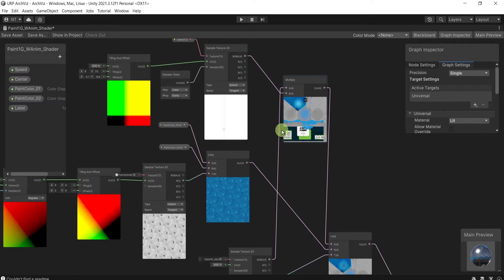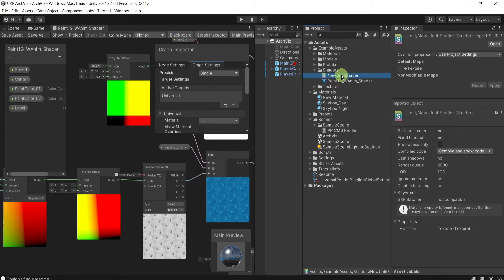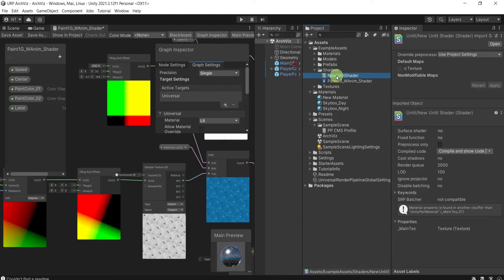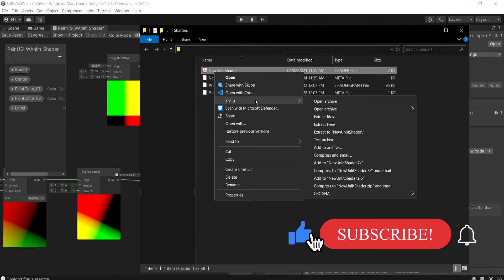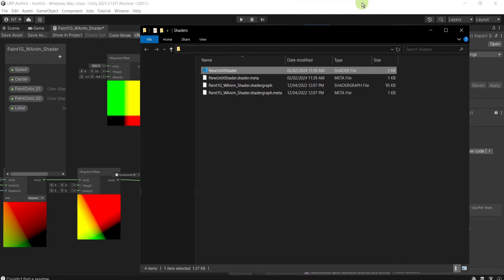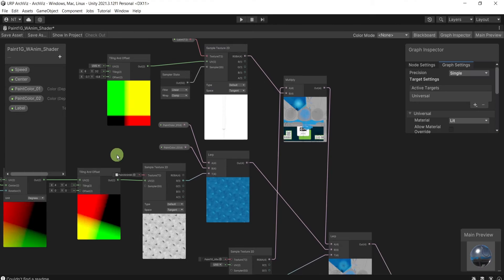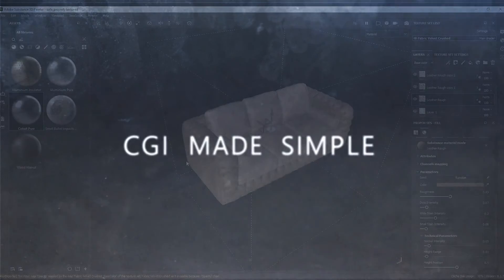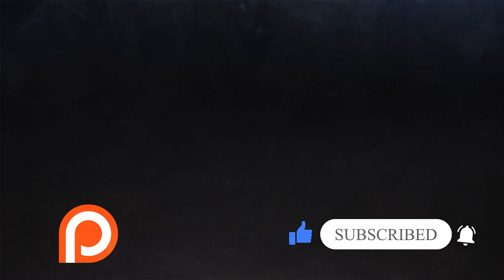👩🏻‍💻 UNITY SHADER ADOBE Acrobat Problem - How to Fix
🔥 Learn how to fix the ussue when shader files are been open with Adobe acrobat and you can't edit them.

Have you ever tried to edit a shader file, only to find out that it opens with Adobe Acrobat instead of your preferred editor? This can be very frustrating, especially if you are working on a game or a graphics project. In this video, you will learn how to fix this issue and make sure that your shader files open with the right program. You will also learn how to change the default program for any file type, and how to avoid common errors and problems with shader files. Whether you are using Unity, Unreal Engine, Blender, or any other software that uses shader files, this playlist will help you solve this annoying problem and save you time and hassle. Watch the videos and follow the steps to fix your shader files today!

A shader file is a text file that contains code for rendering graphics, such as colors, lighting, textures, and effects. To edit a shader file, you need a text editor that supports the shader language you are using, such as HLSL, GLSL, or Cg. You can also use an integrated development environment (IDE) that has features for shader development, such as syntax highlighting, debugging, and previewing. Some examples of text editors and IDEs for shader editing are:

•  Visual Studio

•  ShaderLab

•  RenderDoc

To edit a shader file, you need to open it with your chosen text editor or IDE, and make the changes you want to the code. Depending on the tool you are using, you may need to save, compile, or reload the shader file to see the changes. You can also test your shader file by applying it to a model or a scene, and checking the rendering output.

⏱️ Timestamps:
00:00 - Fix SHADER Files Opening with ADOBE Acrobat
02:03 - Support us on Patreon, Like & Subscribe